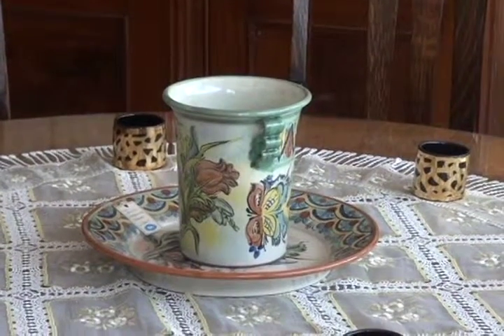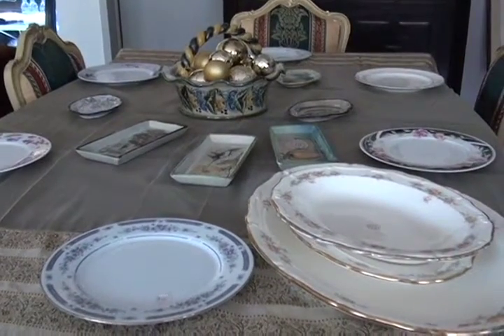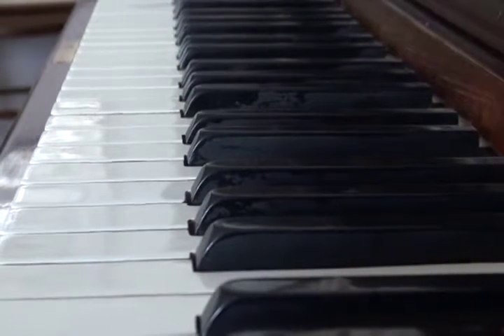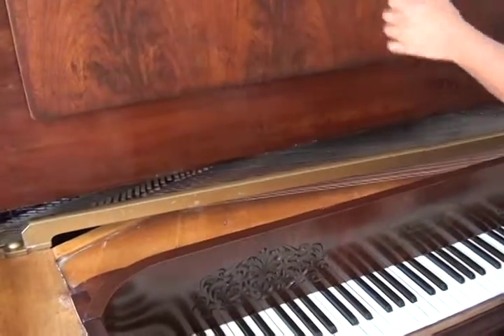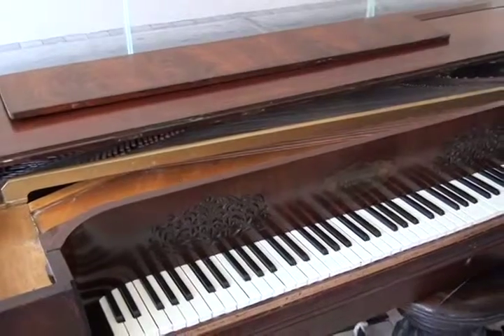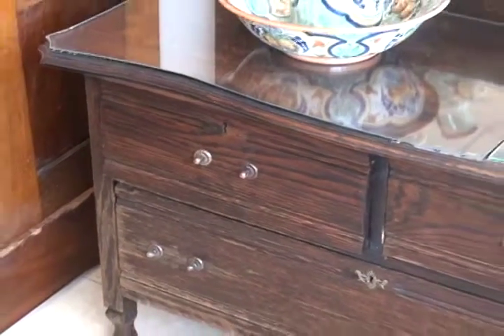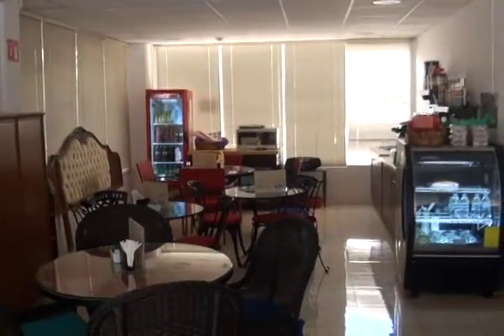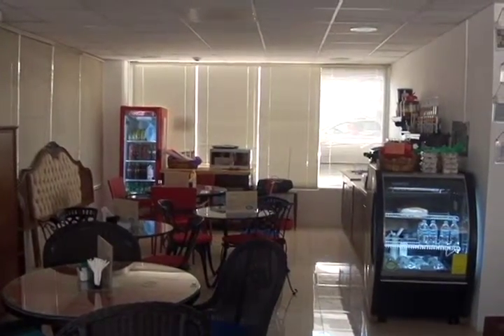MUEBLES QUE GUARDAN POR MÁS DE UN CENTENAR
Muebles que guardan por más de un centenar de años los recuerdos de una familia.